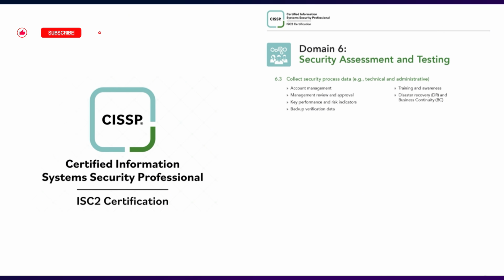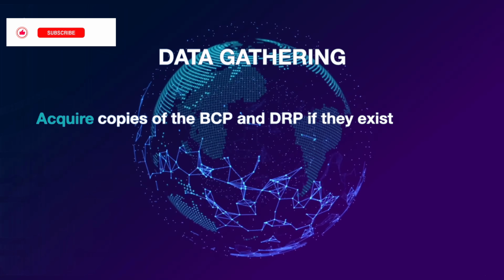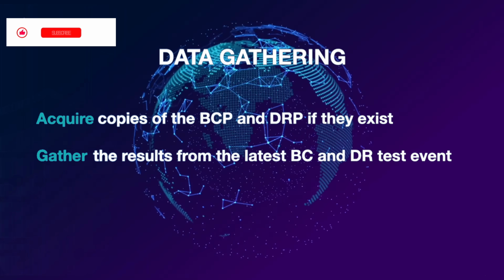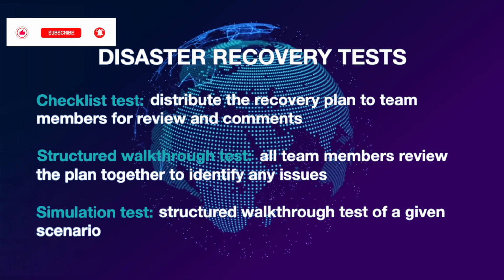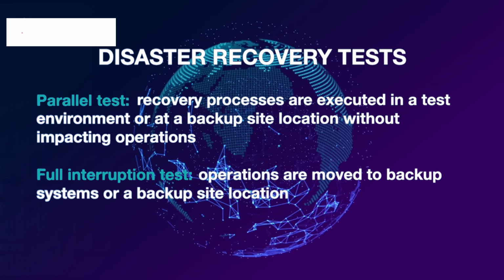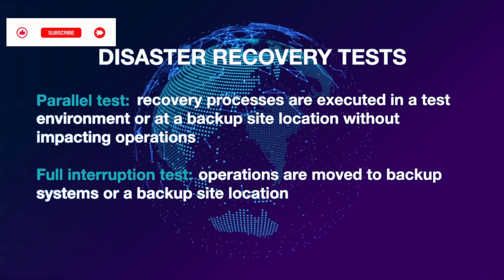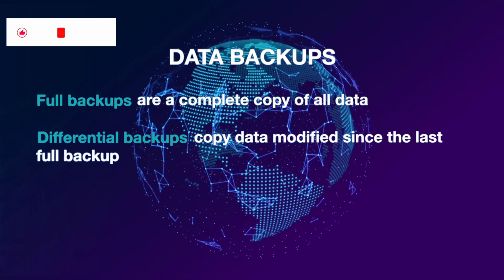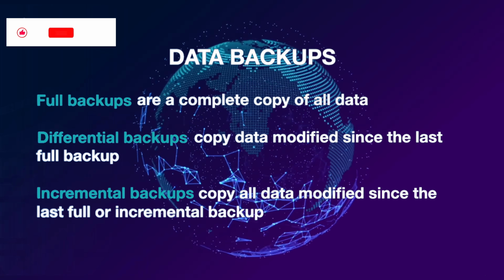Disaster Recovery & Business Continuity Data | Backup Testing, DR Plans & Recovery Methods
In this CISSP-focused video, we dive into Disaster Recovery (DR) and Business Continuity (BC)—two critical components of organizational resilience and security assessments.

🔍 What You’ll Learn:

The difference between DR and BC
Types of disaster recovery tests: checklist, tabletop, simulation, parallel, full interruption
How to evaluate DR/BC plans and test results
Backup strategies: full, differential, incremental
Importance of backup data integrity, encryption, and retention
How DR/BC ties into security controls and compliance
Whether you're studying for the CISSP exam or improving your InfoSec strategy, this video provides practical insights and exam-ready knowledge.

📘 Key Topics Covered:

DR & BC definitions and objectives
Testing methodologies and outcomes
Backup types and recovery validation
Compliance and policy alignment